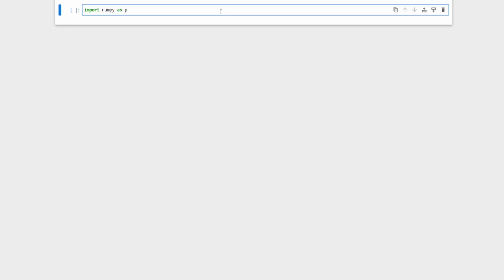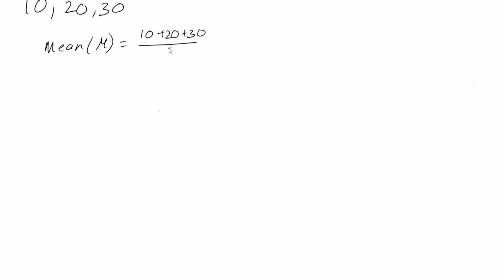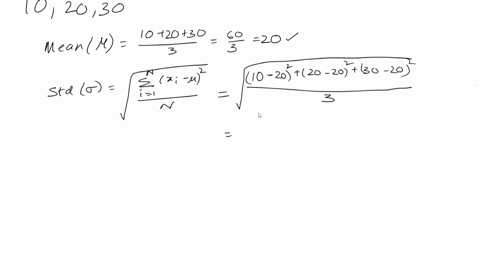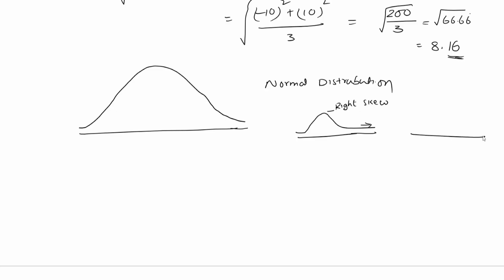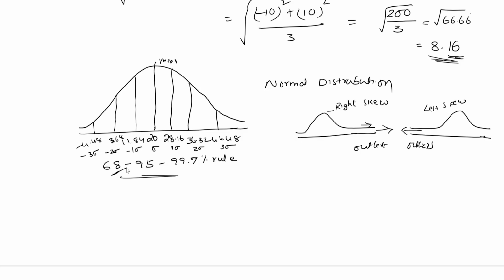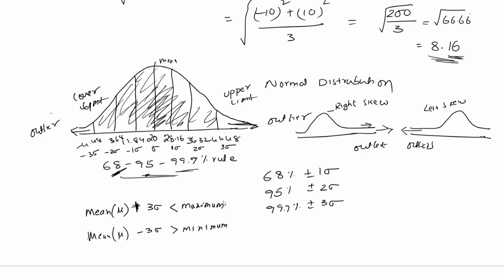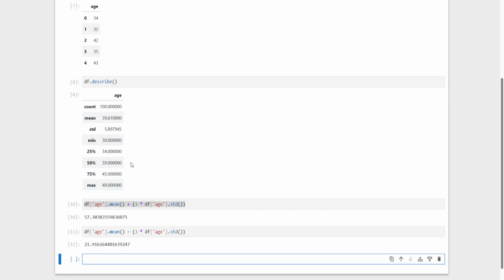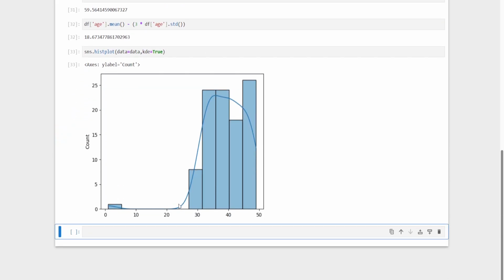How to interpret Pandas dataframe statistics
How to interpre Pandas dataframe statistics.

the statistics [dataframe].describe() returned has a lot of meaningful information. we can use this data to figure out potential outliers, even before visualising them on a graphical view using seaborn or matplot lib.